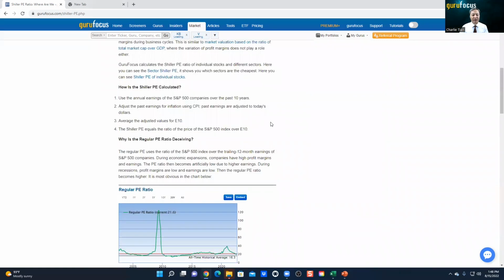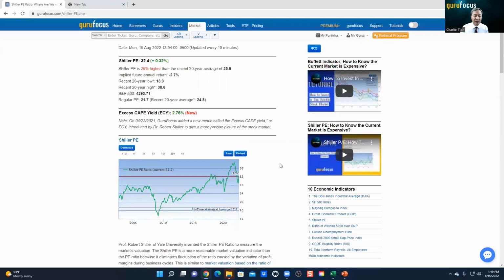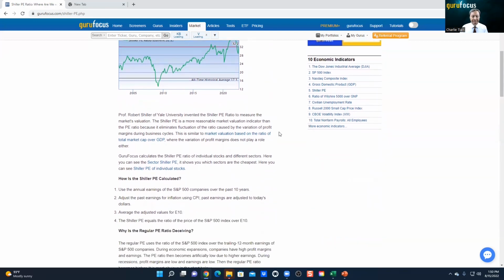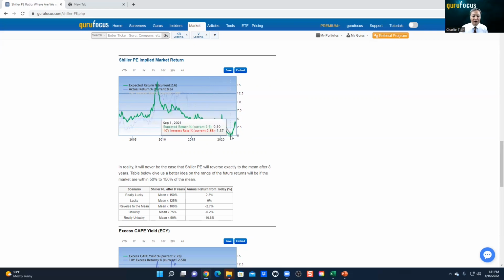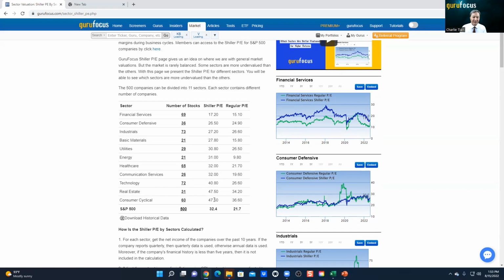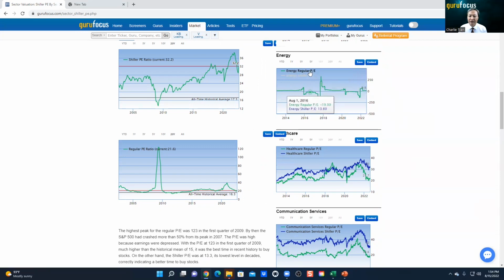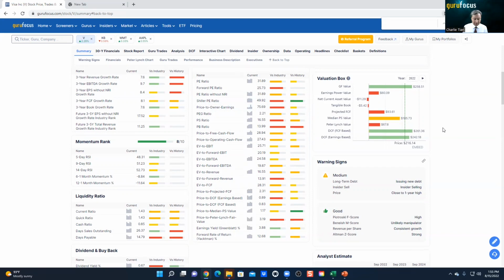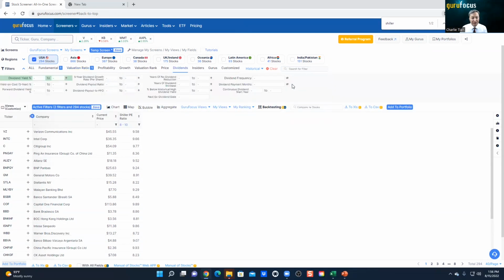Shiller PE – A Better Measurement of Market Valuation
Tutorial on Shiller PE – A Better Measurement of Market Valuation